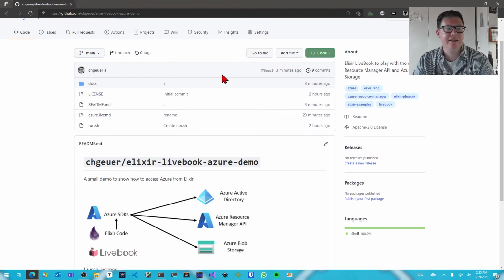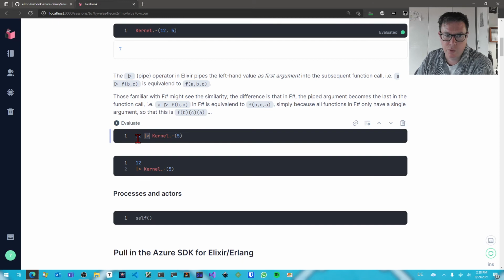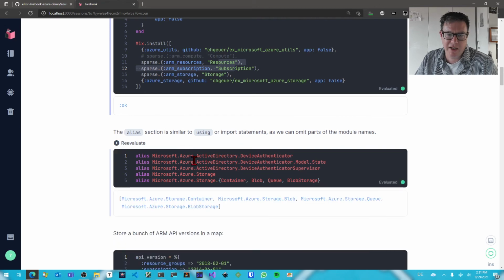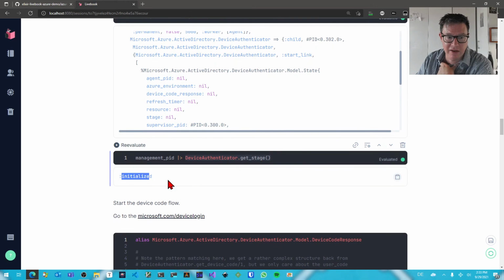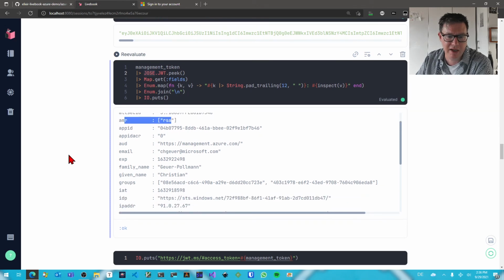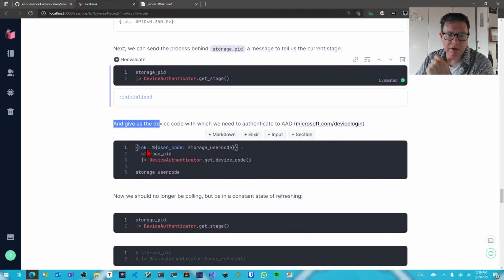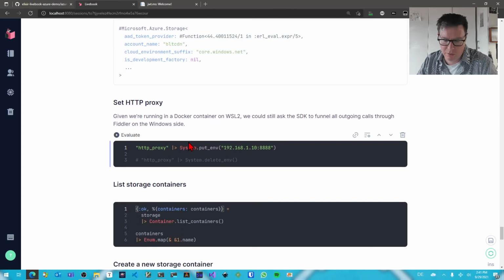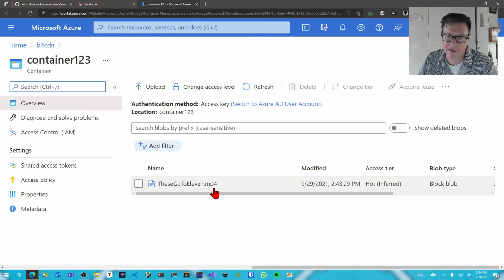Elixir and LiveBook to talk to the Azure Resource Manager API and blobs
Use the Elixir programming language, in a LiveBook, to call the Azure Resource Manager (ARM) and Azure Blob Storage APIs